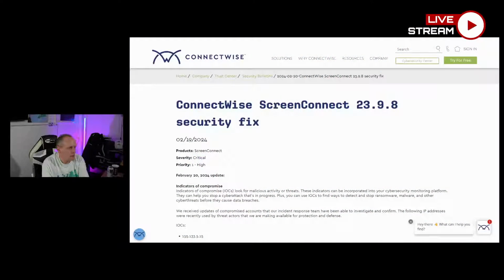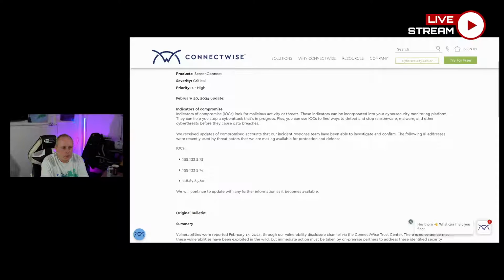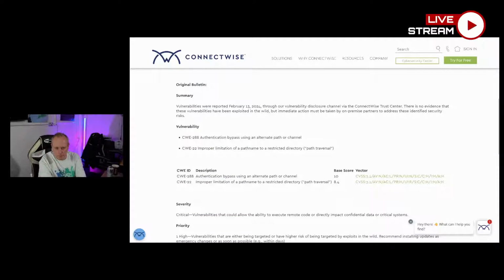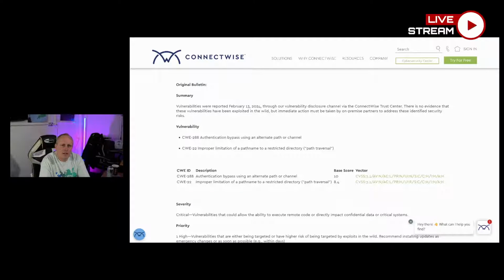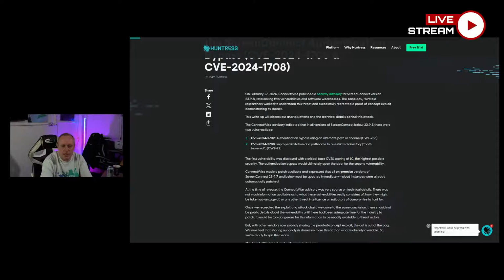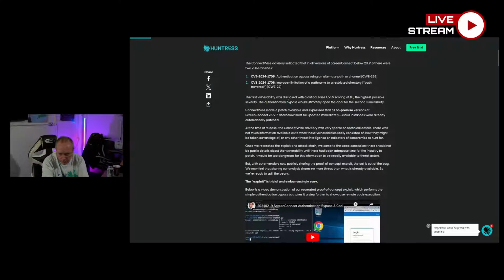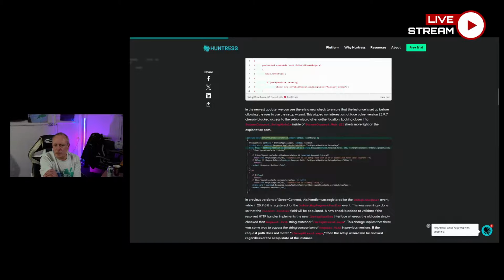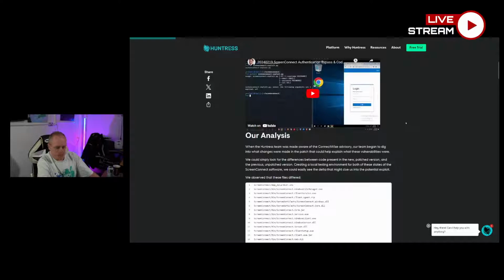ConnectWise ScreenConnect Vulnerability 2024: Let's Talk About It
ConnectWise ScreenConnect Remote Code Execution Vulnerability (RCE) - CVS 10.0 - WARNING PATCH NOW!!

On February 19, 2024 ConnectWise disclosed two vulnerabilities in their ScreenConnect remote access software. Both vulnerabilities affect ScreenConnect 23.9.7 and earlier. Neither vulnerability had a CVE assigned at time of disclosure, but as of February 21, CVEs have been assigned to both issues mentioned in ConnectWise’s advisory

ScreenConnect CVE:
CVE-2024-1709 - An authentication bypass using an alternate path or channel (CVSS 10)
CVE-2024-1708 - A path traversal issue (CVSS 8.4)

This is my first live stream so please bear with me, in this live stream I wanted to bring awareness to the recent vulnerability discovered in ConnectWise ScreenConnect versions 23.9.7 and below.

"Let's talk about it" will be a regular live stream where I'll start off discussing recent IT and cybersecurity related topics where people are also welcome to join in and interact.

The cloud hosted version of ScreenConnect has already been patched by ConnectWise, for self-hosted versions it is strongly recommended (insisted upon) to upgrade to v23.9.8. The vulnerability trivial to exploit and provides administrator access to vulnerable ScreenConnect instances.